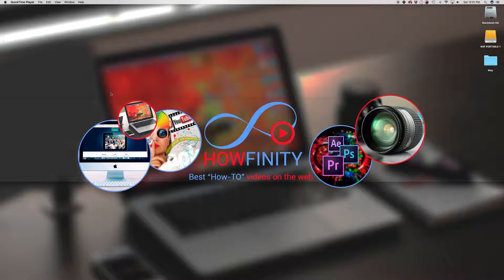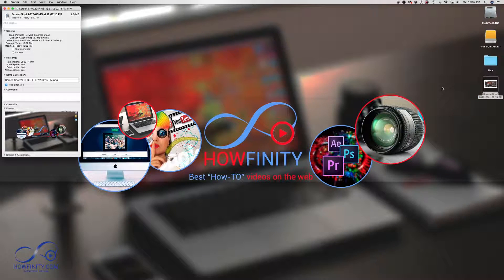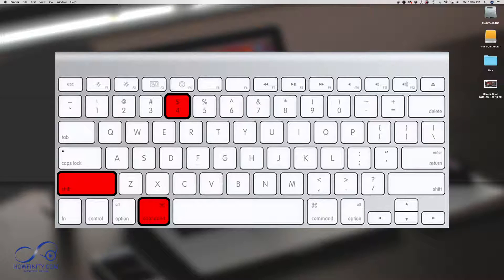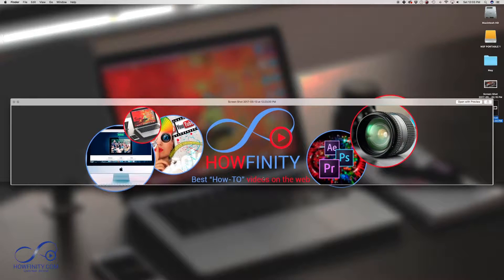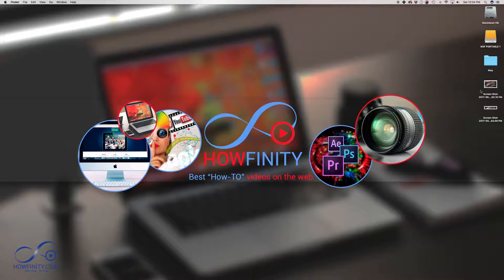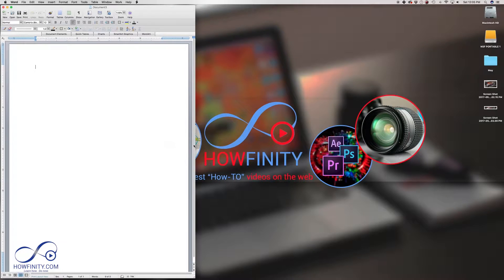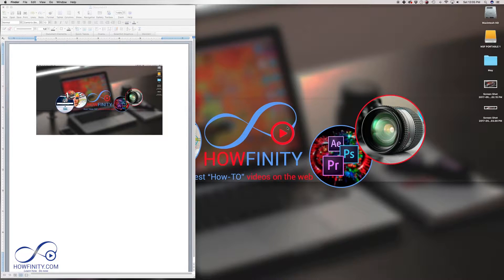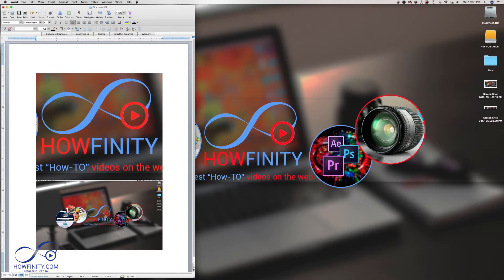How to Take a Screenshot on Mac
Taking a screenshot on your Mac is super easy.  Regardless of the type of Mac, iMac, Macbook, Macbook Pro, Mac Pro, or Mac Air.

For a full screenshot, press Command+Shift+3 at the same time.
For partial screenshot, press Command+shift+4 and drag your mouse.